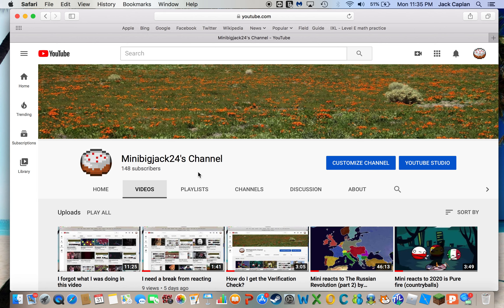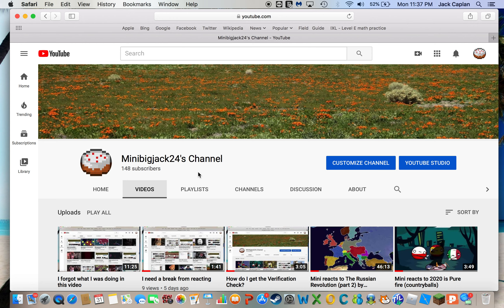I lost track of time from work so I couldn't make a reacting video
I'm extremely sorry for all the viewers that thought I was going to be reacting to something, I lost track of time from working hard!!!